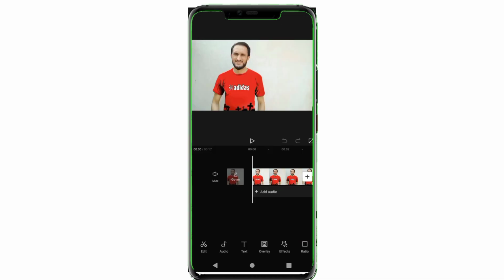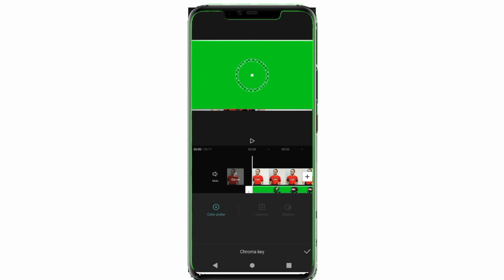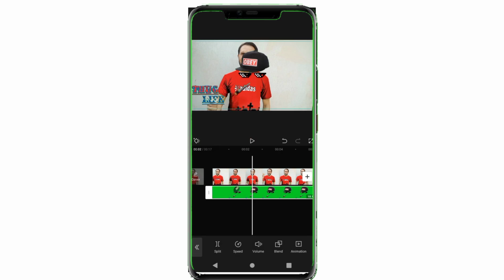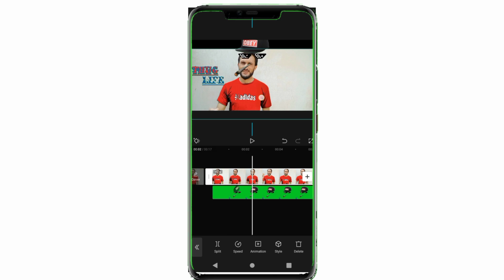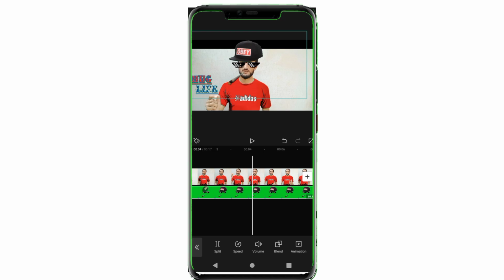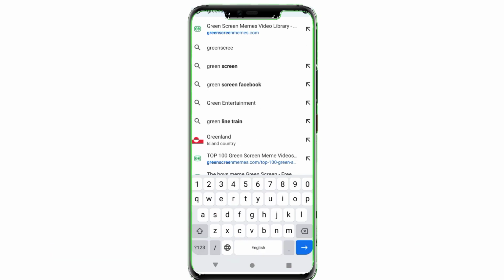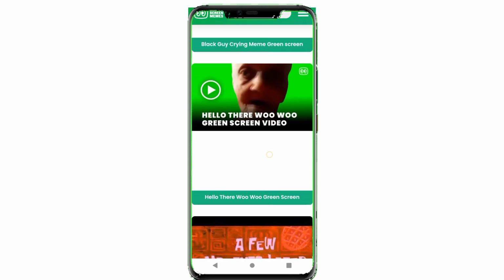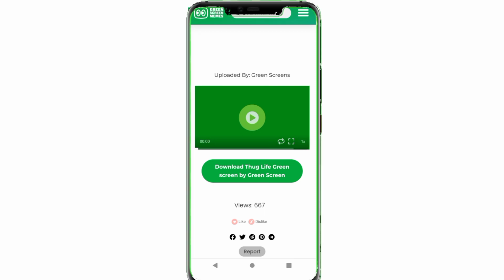Thug life meme editing in capcut, memes editing in capcut.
Today, I'm going to show you how to create some awesome Thug Life memes using CapCut. If you're a fan of those hilarious and badass videos with the iconic Thug Life glasses and music, then this tutorial is definitely for you.
First things first, let's talk about CapCut. It's an amazing video editing app that allows you to easily edit and create stunning videos right from your smartphone. It's available for both Android and iOS, so everyone can join in on the fun.
Now, let's dive into the world of Thug Life memes. The first step is to find a funny video clip that you want to turn into a Thug Life meme. It could be anything from a fail compilation to a cute animal video the choice is yours.
Once you have your video clip ready, open CapCut and import it into the app. Now, this is where the magic happens. CapCut offers a wide range of editing tools that will help you transform your video into a hilarious Thug Life meme.
The first tool we're going to use is the Trim tool. This allows you to cut out the specific part of the video that you want to use for your meme. Make sure to choose the funniest and most epic moment that's what will make your meme stand out.Next up, it's time to add the iconic Thug Life glasses and music. CapCut has a built-in library of stickers and sound effects that you can choose from. Simply search for Thug Life in the sticker section, and you'll find a variety of glasses options to pick from. Add them to your video clip and position them wherever you want.
To make your meme even more epic, add some cool sound effects from CapCut's library. Look for the Thug Life sound effect or any other hip-hop beat that suits your style. Trust me, the right music can take your meme to a whole new level.
Lastly, don't forget to add some text to your video. Write a funny caption or a witty phrase that matches the vibe of your Thug Life meme. You can choose from a variety of fonts, sizes, and colors in CapCut to make it look just right.
And there you have it  your very own Thug Life meme created using CapCut. I guarantee they'll be laughing their heads off.I hope you enjoyed this tutorial and found it helpful. Stay cool, stay thug Peace out